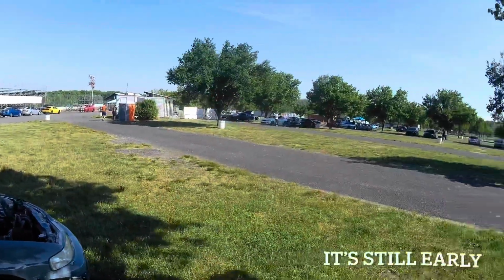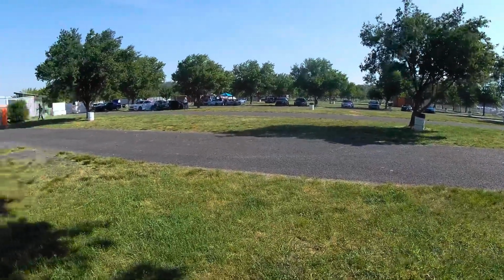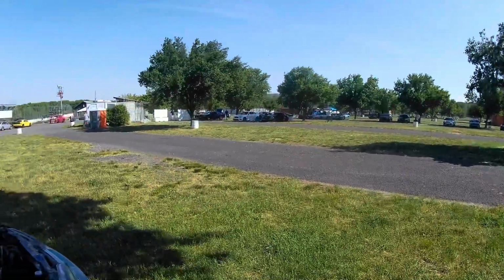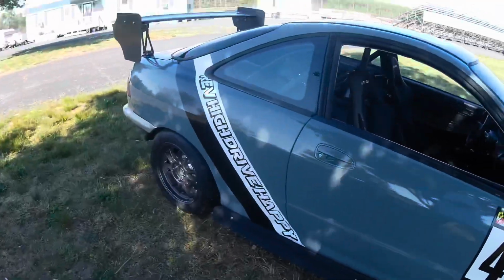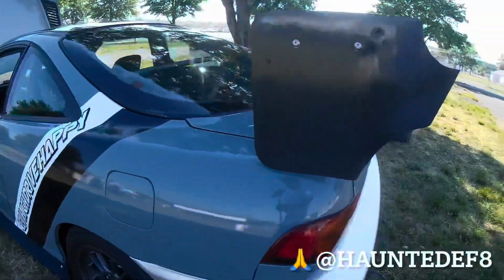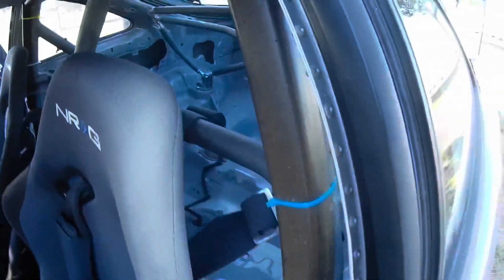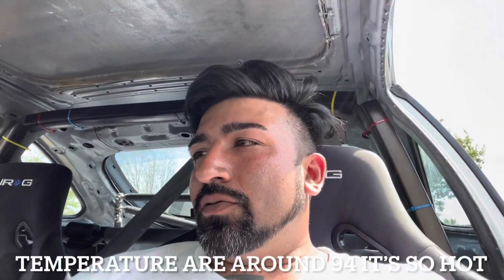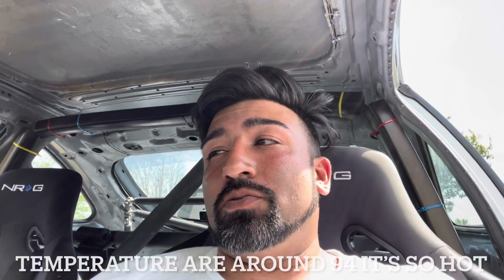Raceway park NJ Track Day with the integra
In this video we head to NJ to hit up raceway park for our 1st track day of the year

GET YOUR REV HIGH DRIVE HAPPY PRODUCTS HERE

"Millions"
Instrumental by Homage